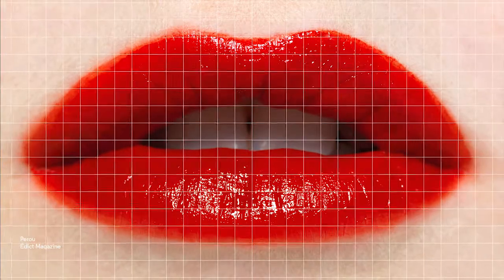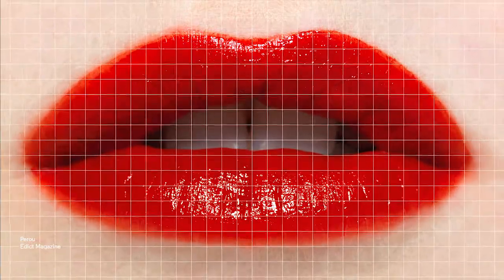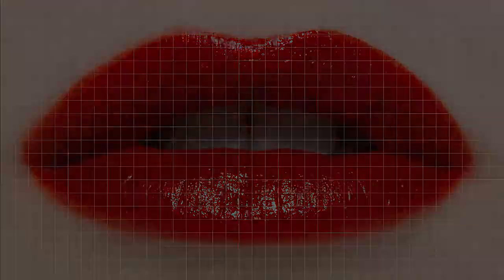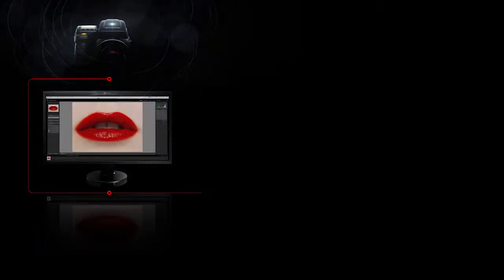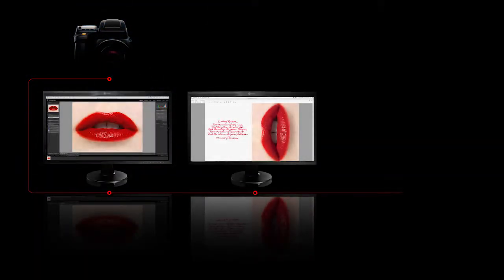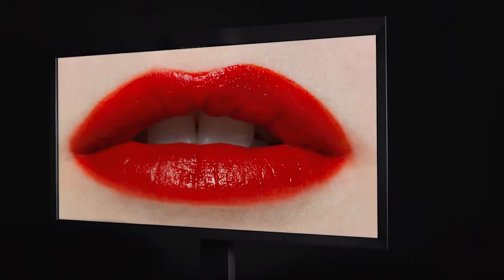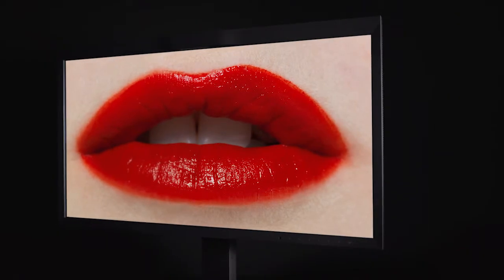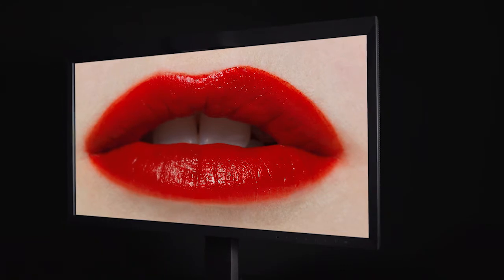EIZO ColorLab Test 1 - Transparency